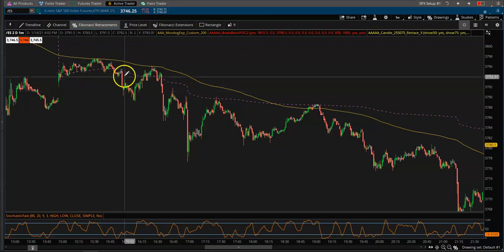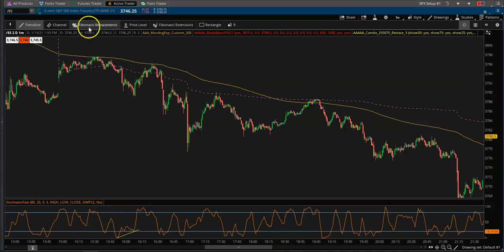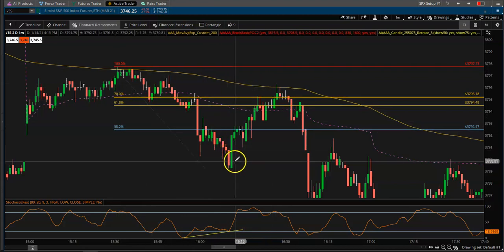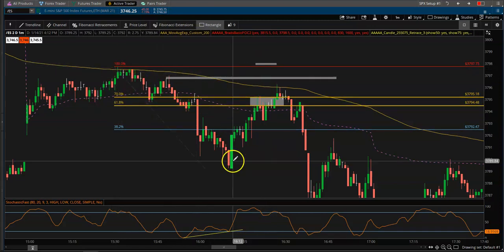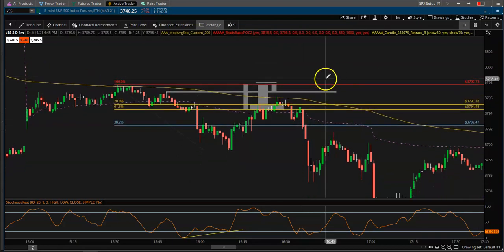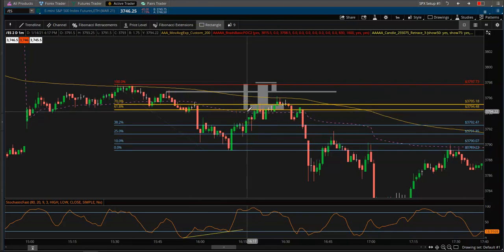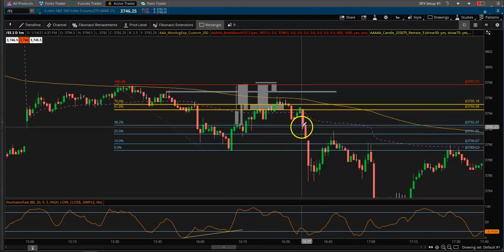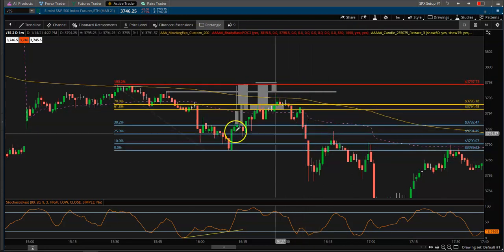Learn How To Trade (The BEST) Fibonacci Pattern Setup!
In This Video, In this video I explain how to trade one of the best fibonacci patterns setup to make a winning trade.